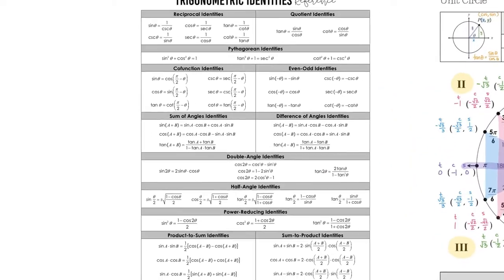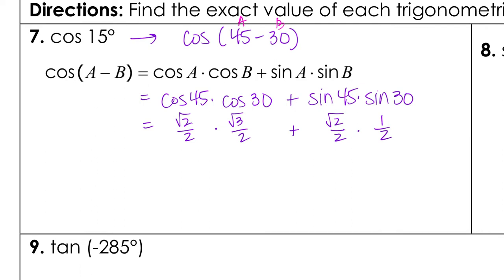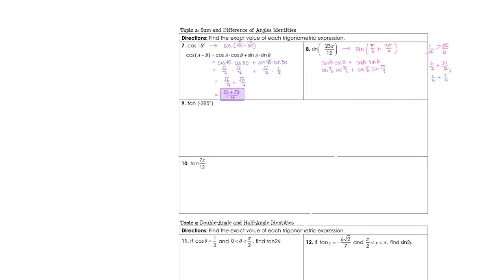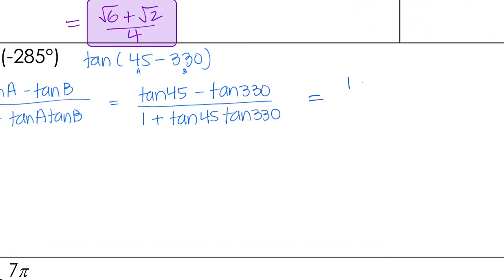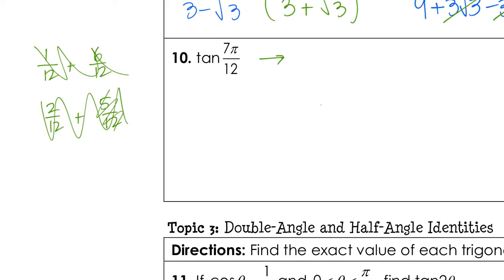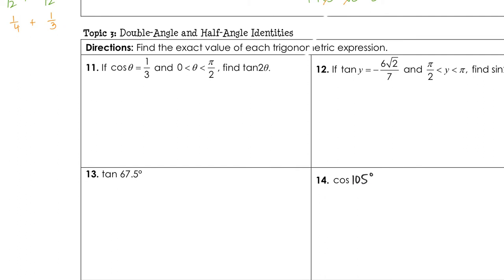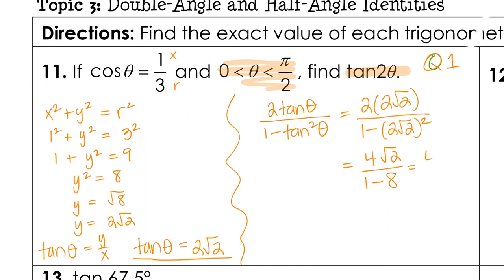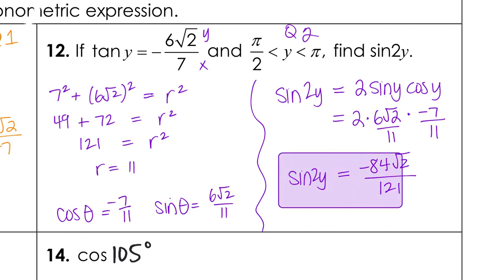Unit 8b Review - Part 1